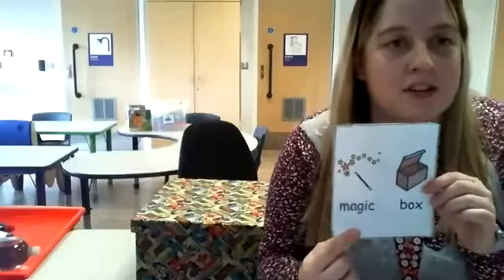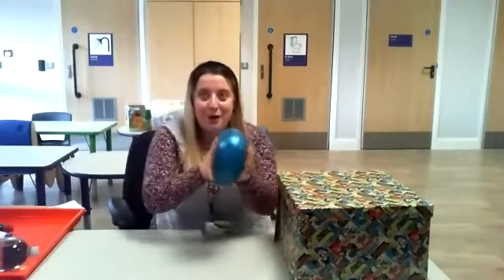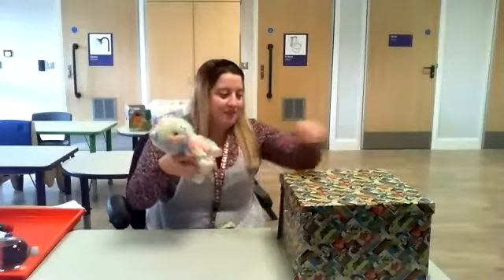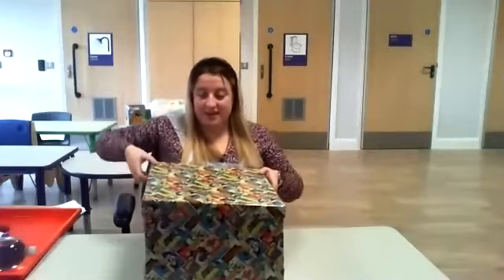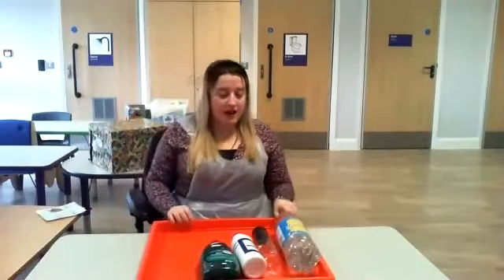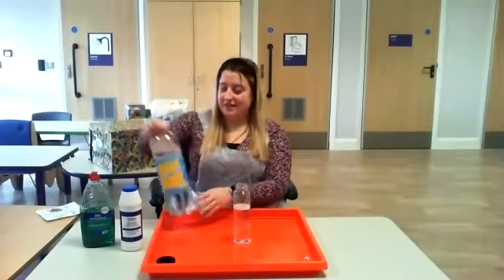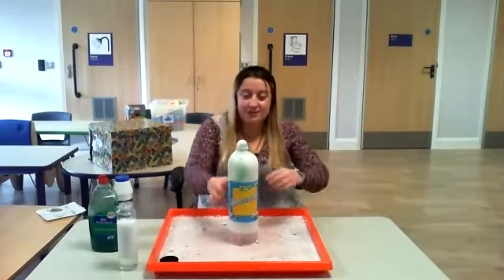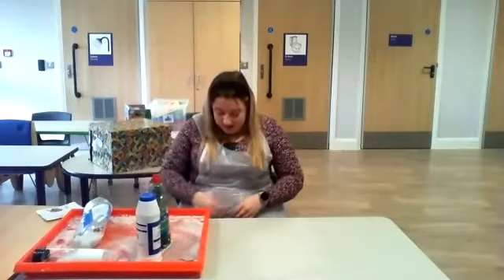Magic Box 1 and 2 Lemonade Fizz